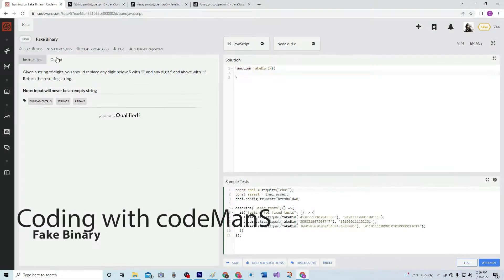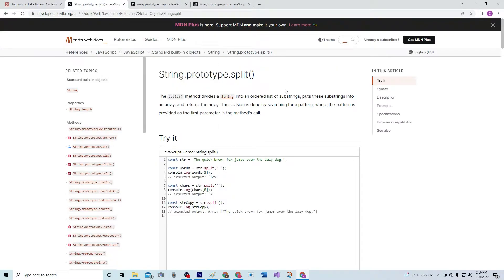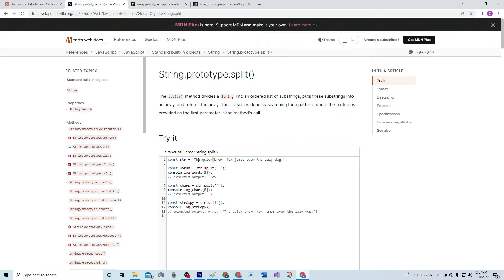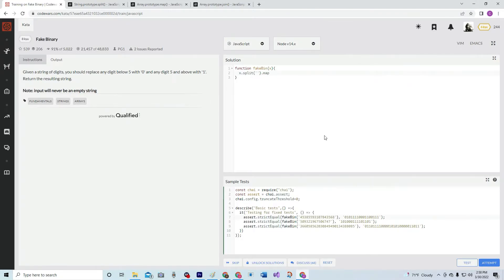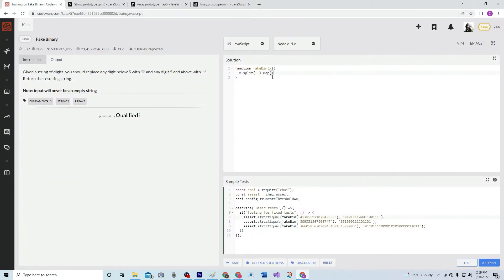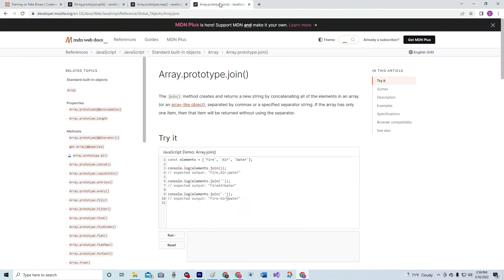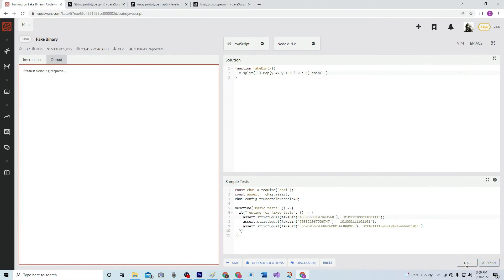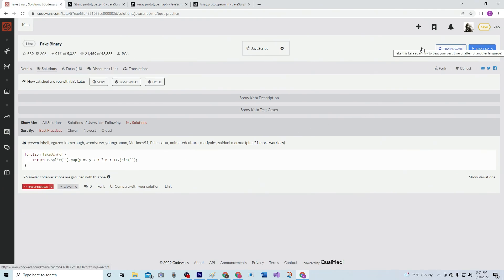Codewars 8 kyu Fake Binary JavaScript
another example of .split(), .map(), and .join()